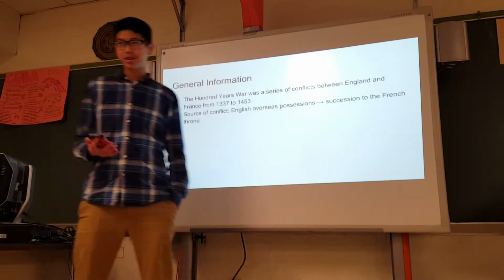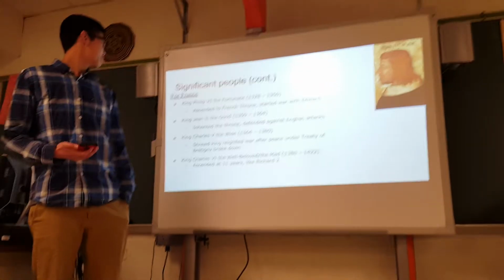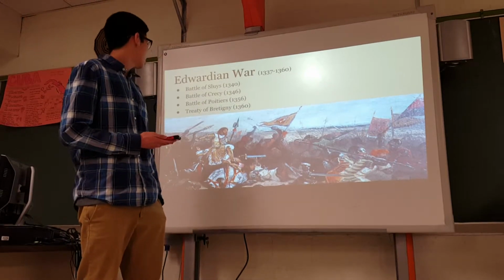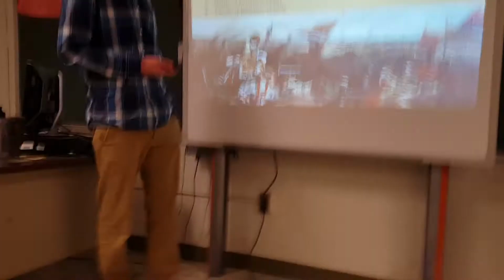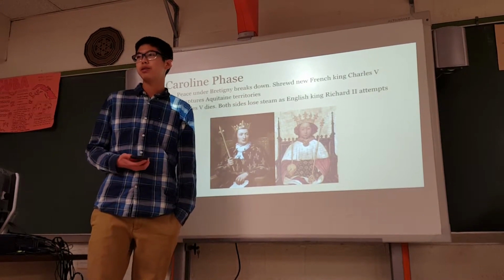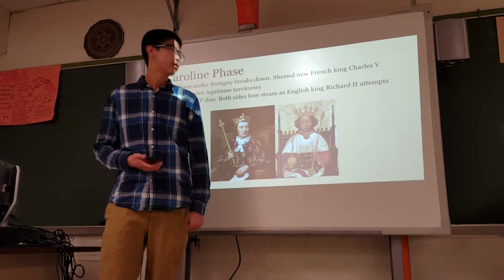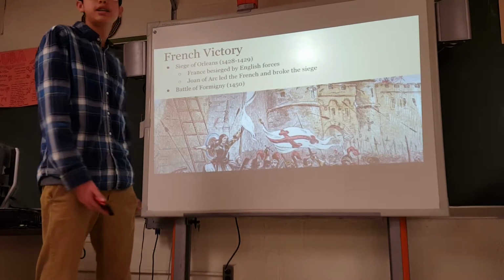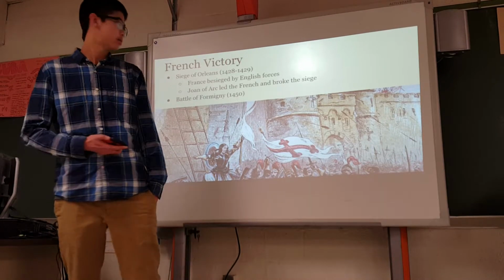The 100 Years War